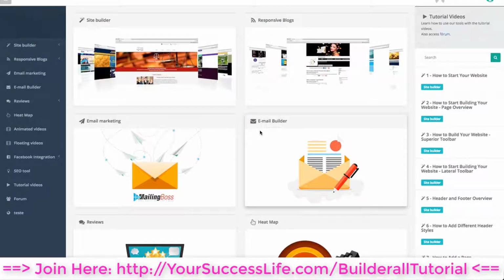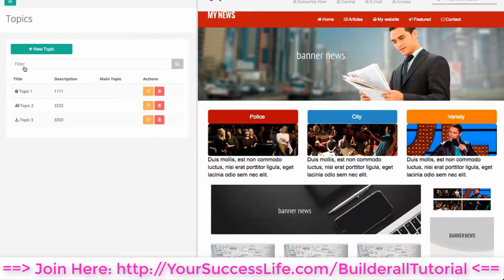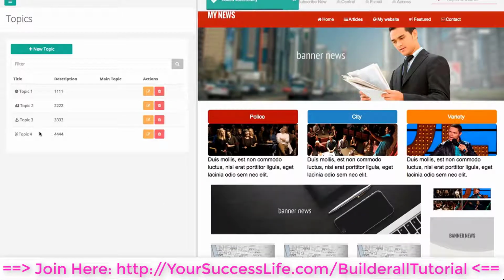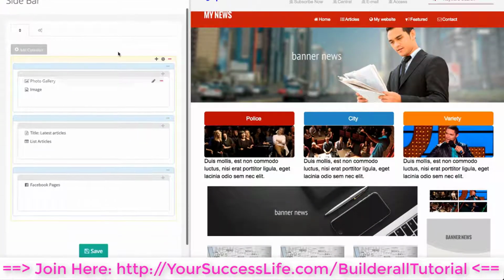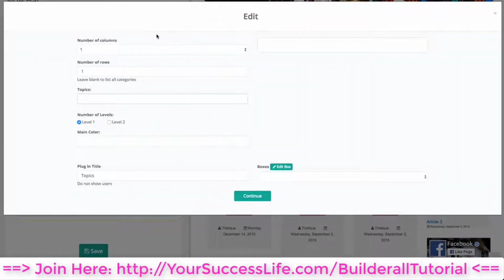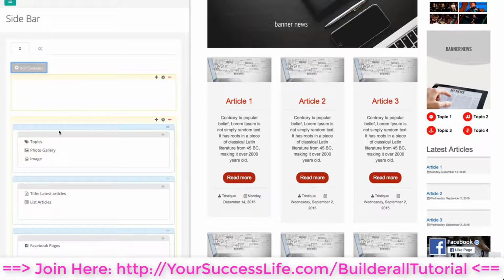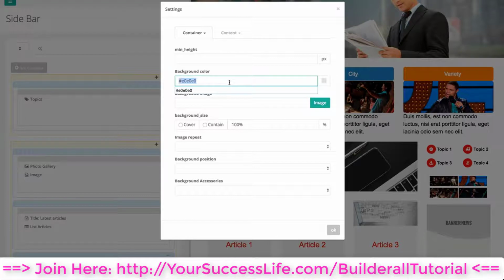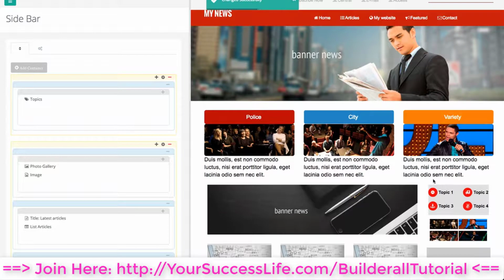Builderall Tutorial 60 - How to Work with the Topics Plugin